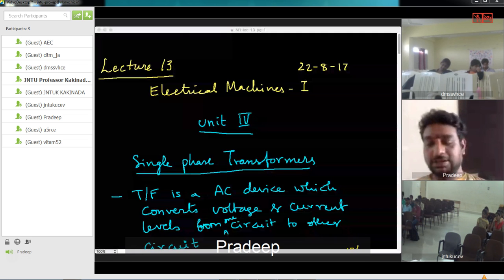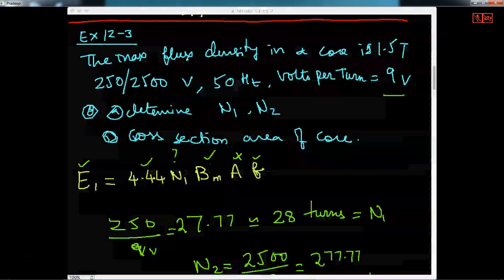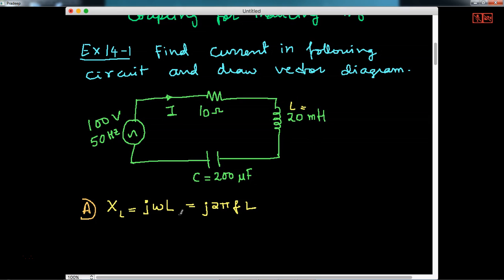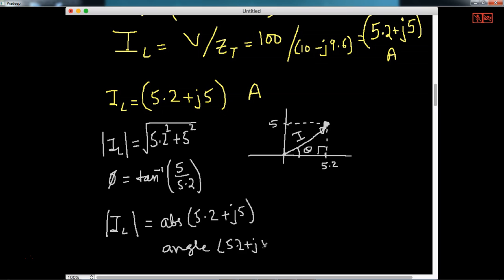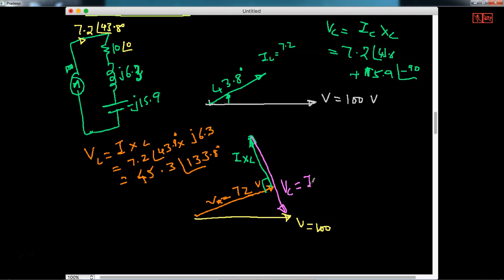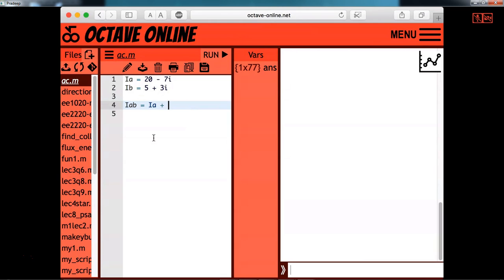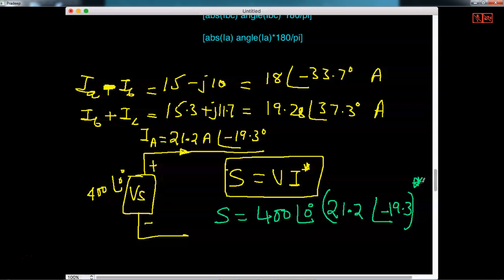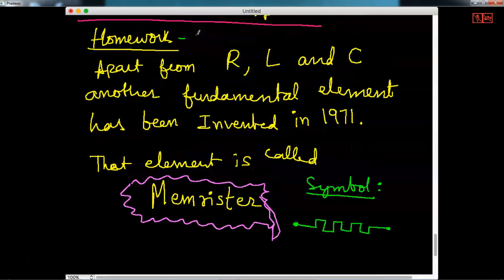ELECTRICAL MACHINES-1 24-08-2017